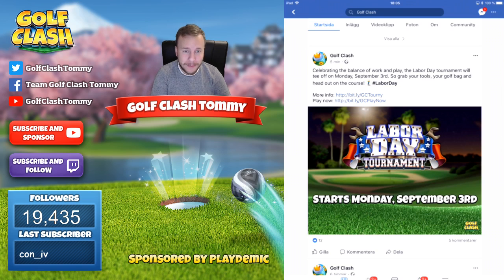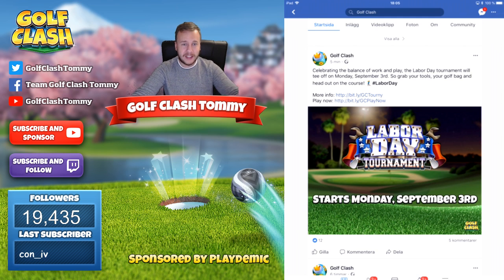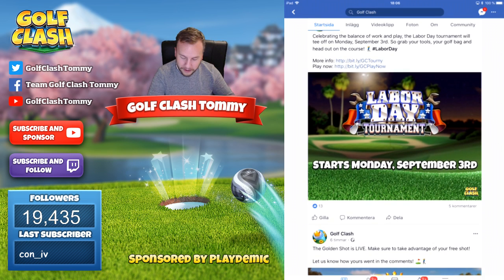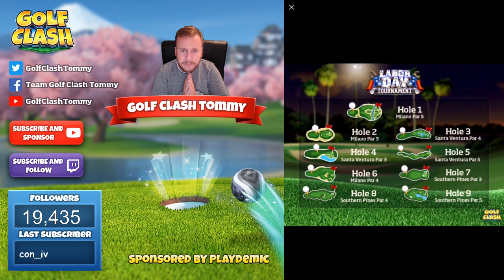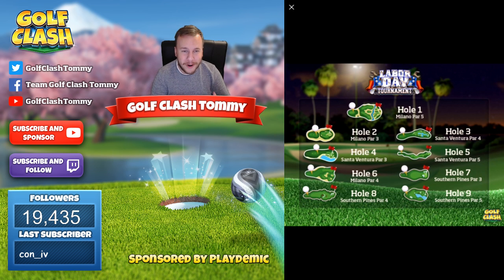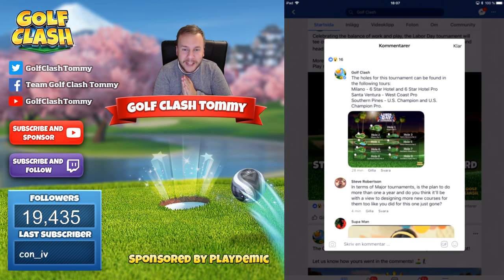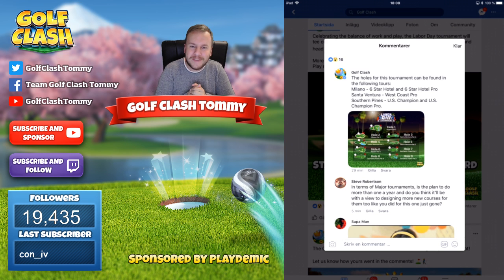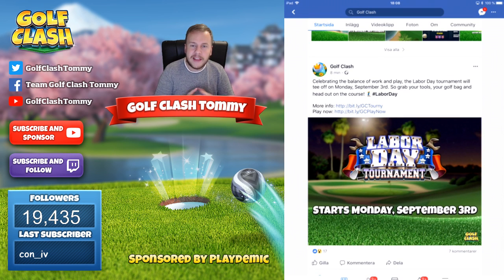Golf Clash, Tournament Reveal - LABOR DAY Tournament! Starts 3rd of September!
Its time for the Labor day tournament. Starts Monday 3rd of September. As always Im very excited and looking forward to come out with a new tournament guide for you all.

for textguides and training sessions.